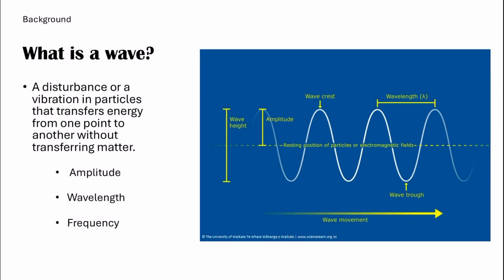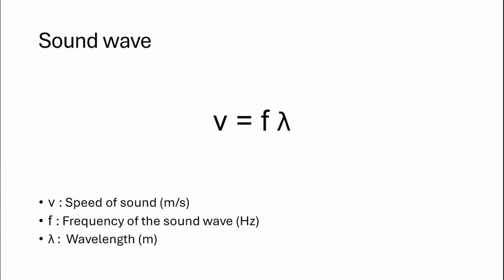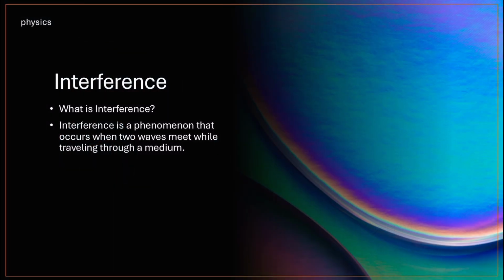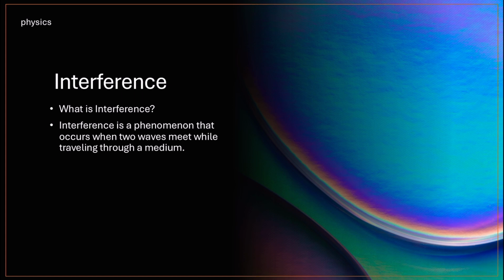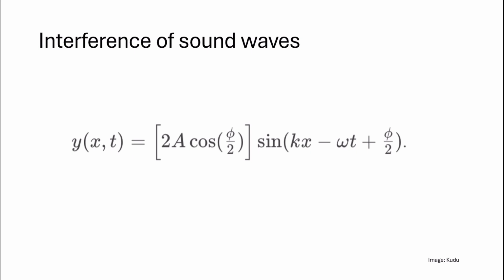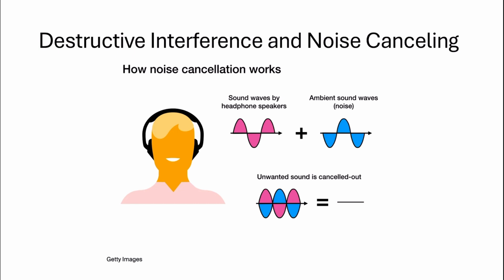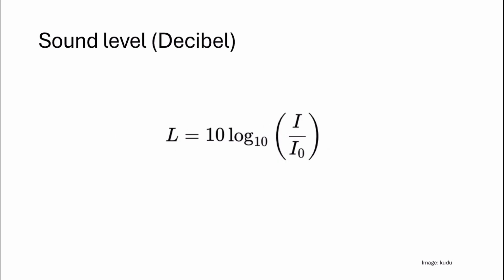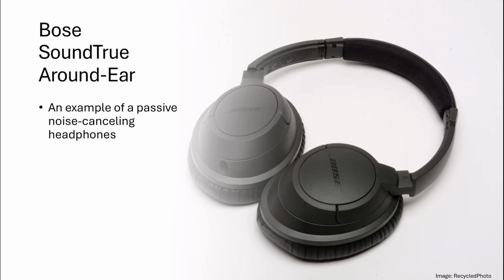The Physics of Noise Canceling: Mastering Sound Waves